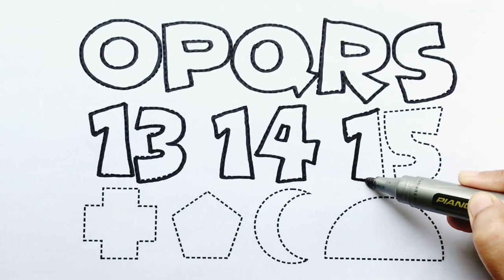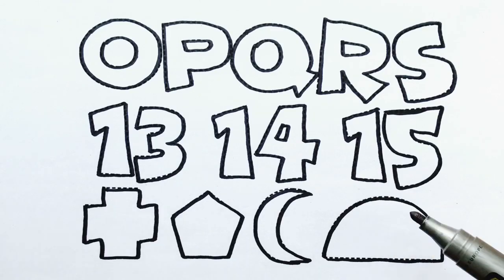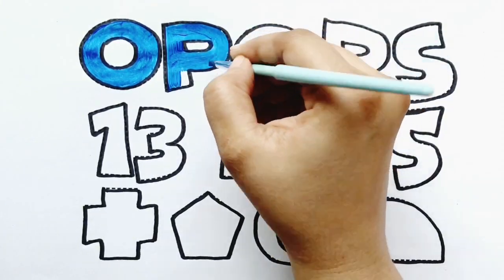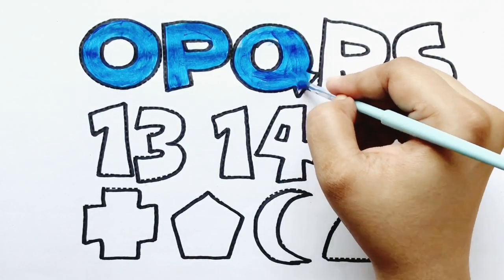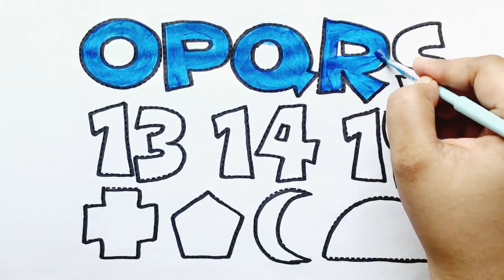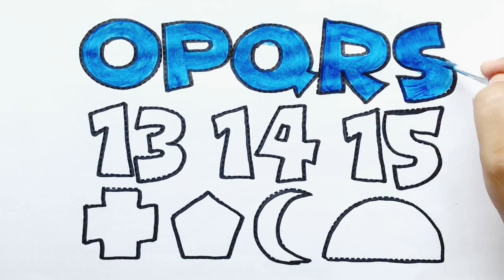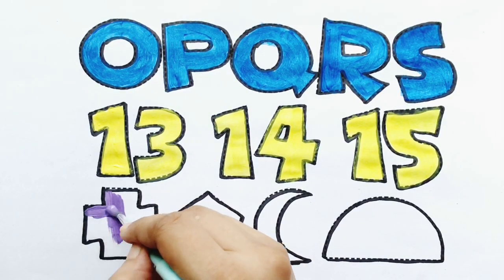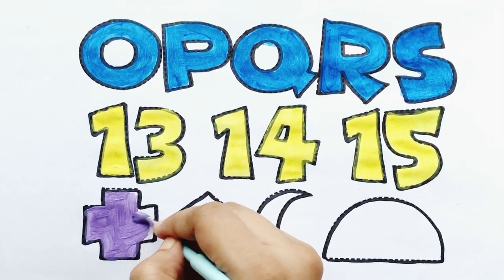Learn Alphabet O–S, Numbers 13–15 & Shapes | Drawing & Coloring for Kids (Part 4)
Kids Learn to Draw & Paint Alphabet Capital Letters O, P, Q, R, S | Numbers 13, 14, 15 & Shapes (Part 4) | Easy Drawing & Coloring for Kids

Kids, let's learn to **draw and paint Alphabet Capital Letters O, P, Q, R, S, Numbers 13, 14, 15, and Basic Shapes (Part 4)** in this fun and educational step-by-step drawing tutorial for kids, toddlers, preschoolers, kindergarten children, homeschool learners, parents, teachers, and beginners.

This educational learning video helps children practice the English alphabet, number recognition, counting, and shape recognition while drawing, painting, and coloring. It also improves creativity, pencil control, hand-eye coordination, fine motor skills, and early learning abilities.

✅ Alphabet Capital Letters O, P, Q, R & S
✅ Numbers 13, 14 & 15
✅ Basic Shape Drawing & Shape Names
✅ Easy Step-by-Step Drawing Lessons
✅ Coloring & Painting for Kids
✅ ABC, 123 & Shapes Learning
✅ Preschool & Kindergarten Education
✅ Fun Educational Art Activities

👶 **Perfect For:**
• Kids (Ages 2–8)
• Toddlers
• Preschoolers
• Kindergarten Students
• Parents & Teachers
• Homeschool Learning

Learning becomes fun when children can draw, paint, and color while practicing alphabet letters, numbers, and shapes. This interactive educational video makes early learning simple, creative, and enjoyable.

👍 **If you enjoyed this video, please LIKE 👍, SHARE 📤, COMMENT 💬, and SUBSCRIBE 🔔 to Kids Entertainment and Drawing** for more educational videos about Alphabet, Numbers, Shapes, Fruits, Vegetables, Animals, Drawing, Painting, Coloring, ABC Learning, and Early Education.

🔔 New educational drawing and coloring videos are uploaded regularly to help children learn through creativity and fun.